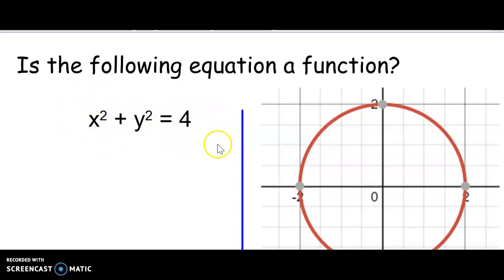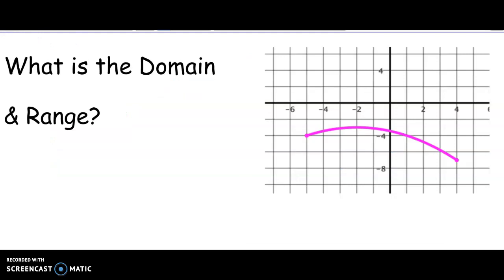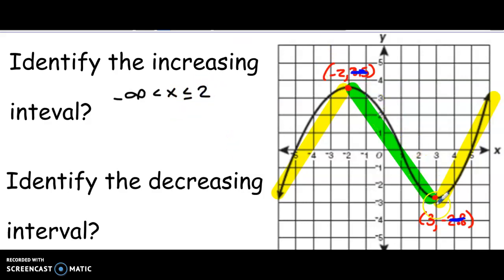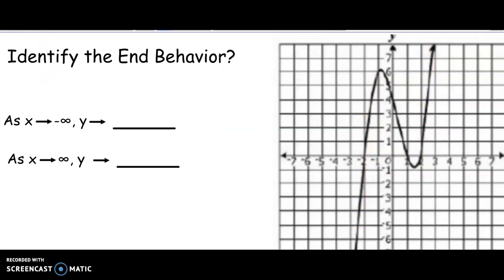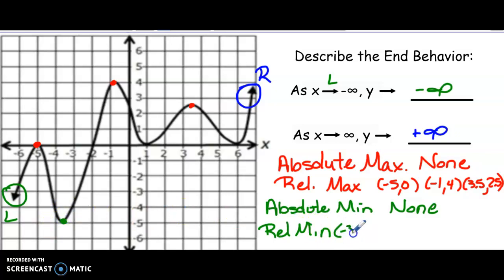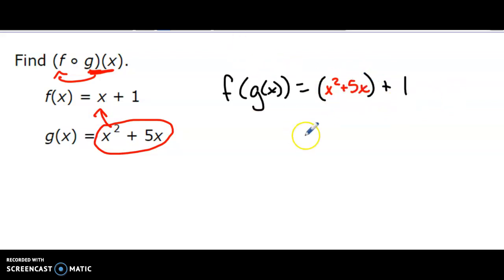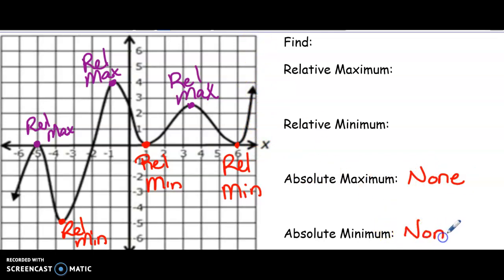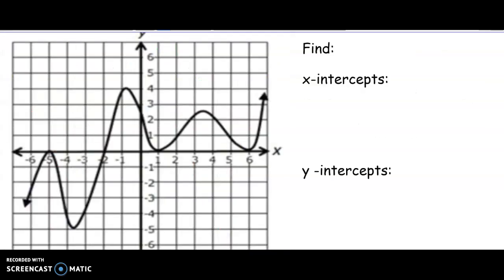Functions Test Review